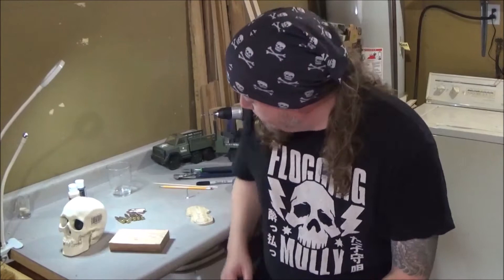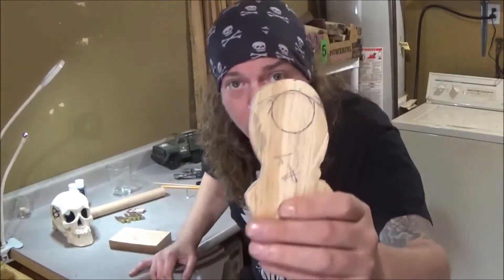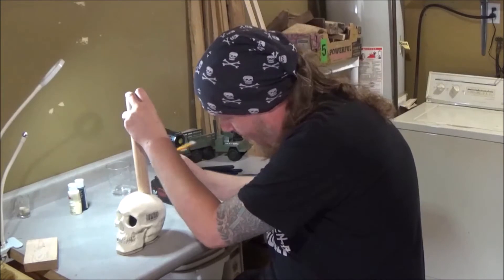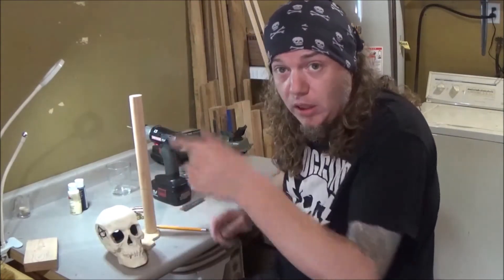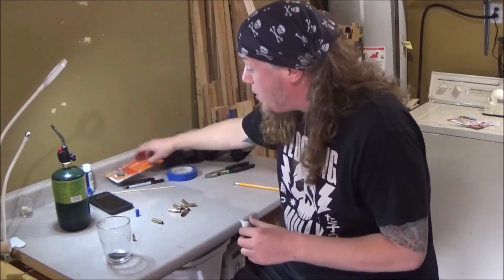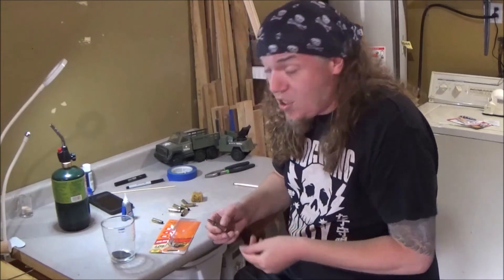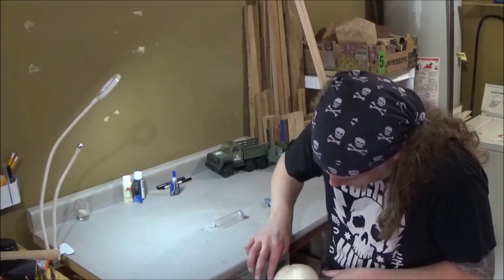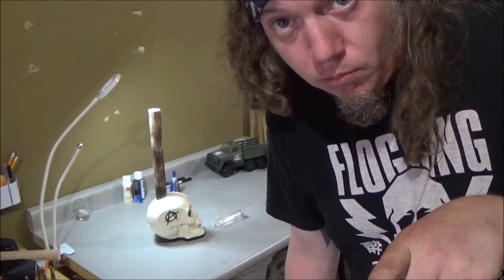Day 3, Part 1: Ouija Board Coffee Table Build ( ouijaboard )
Here we go with Day 3. Once again, we got a ton of footage so we'll be breaking it down in to multiple parts. I don't know if people actually read this things, but I ask at the end of this video for the viewer opinion.  Do y'all prefer me cutting these down in to about 20 minute parts or would you like longer 30 minute videos?  Just curious.

Until next upload.

Later,
~The Proprietor of the Dust Bin

Intro Credit:
Aaron Kephart
Thestonedprophet at Doom guitars on TikTok

I'm always listening to music in my shop.  Since I can't have my musical interest playing in the background due to copyright laws, here's a few songs I dig to check out so you can hear what's going on in the Dust Bin:

1. Beer - Reel Big Fish
2. Until It Sleeps - Metallica